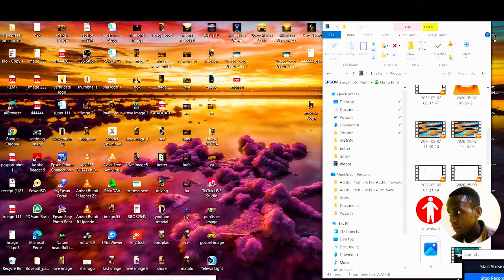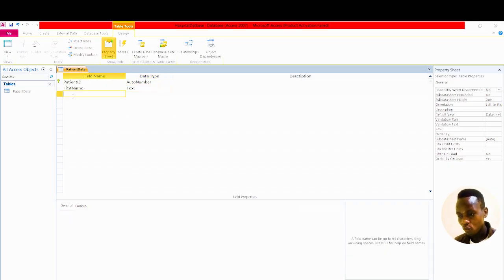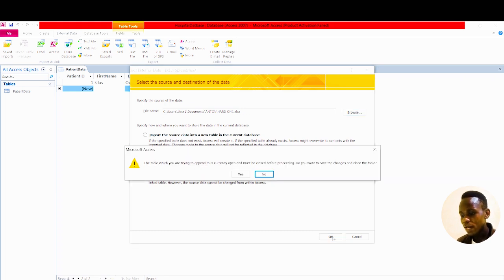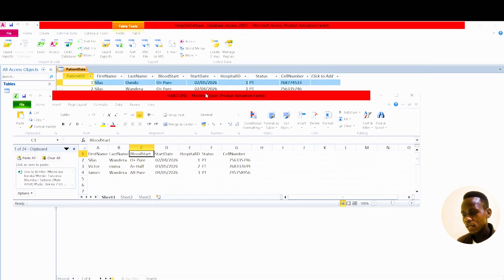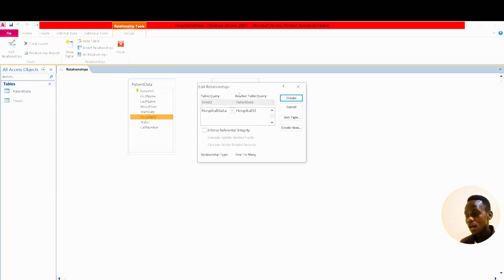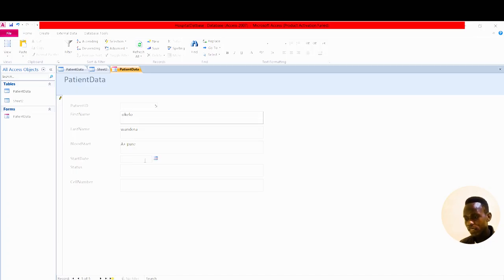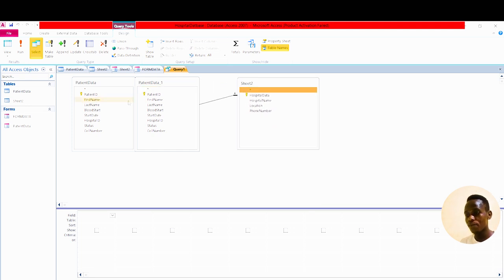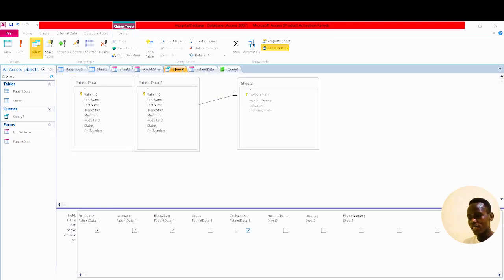how to use microsoft access for beginners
skywave bringing technology near to you